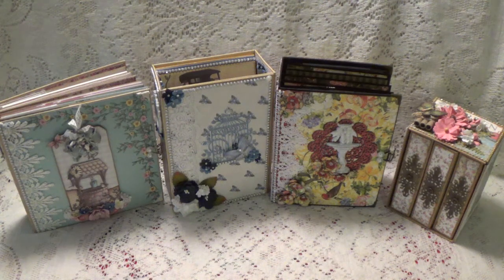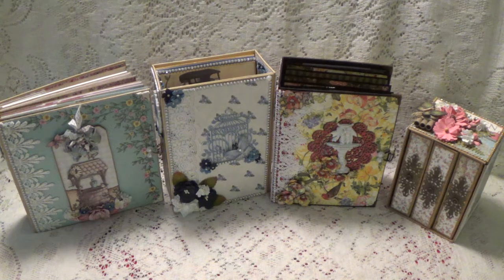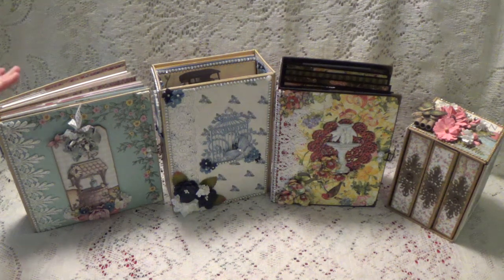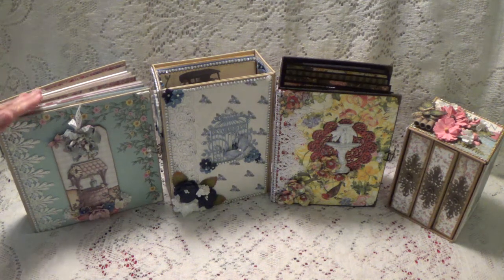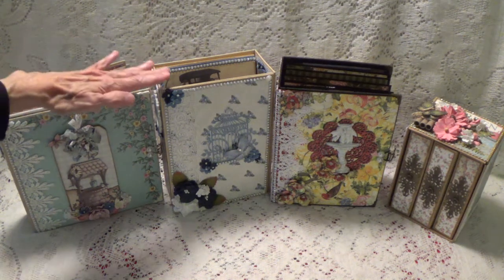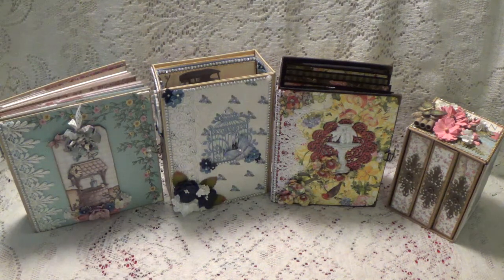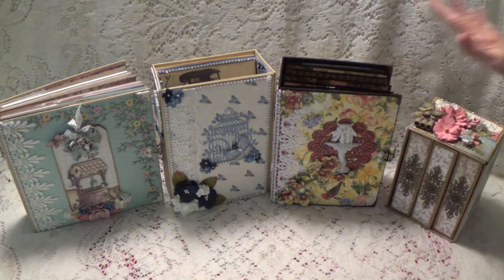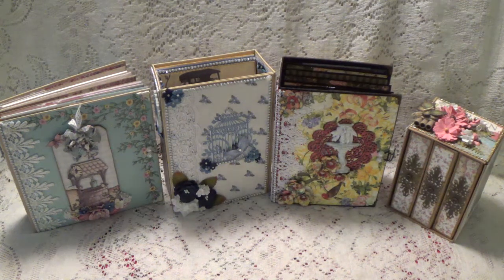Discount Sale: Mini albums must go